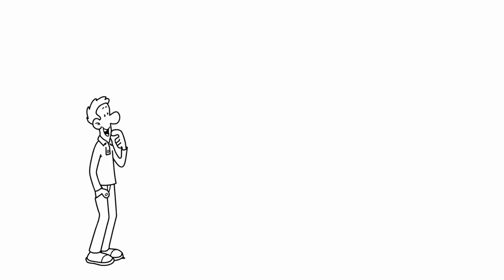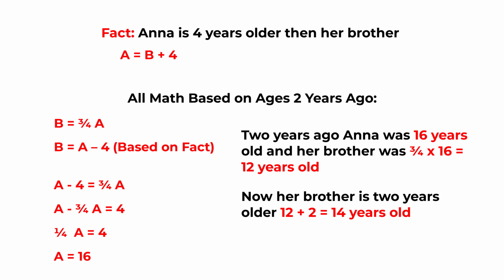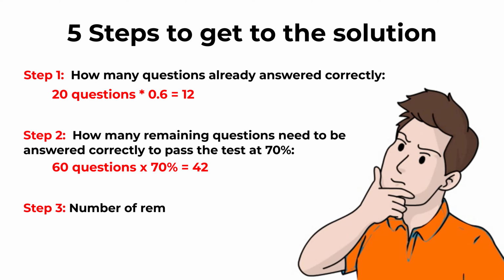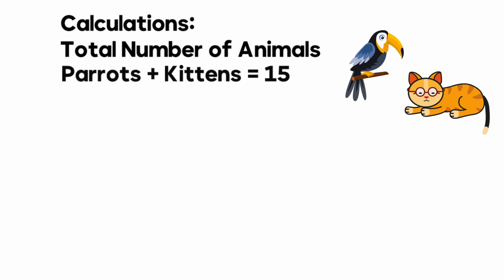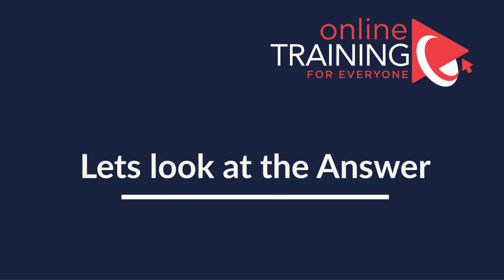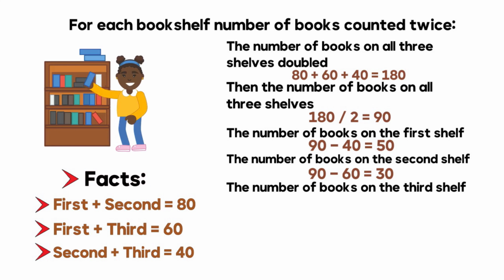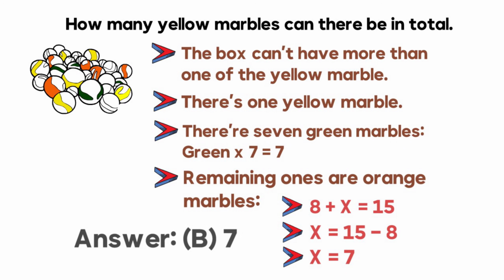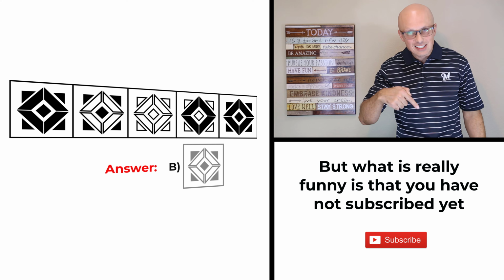How to Pass DATA ANALYST EMPLOYMENT ASSESSMENT TEST - Questions and Answers with Solutions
A data analyst assessment test typically evaluates a candidate's proficiency in data manipulation, analysis, and visualization using tools like Excel, SQL, and Python.

Practicing for these tests is essential as it helps candidates become familiar with the types of questions and tasks they will encounter, improves their speed and accuracy, and builds confidence in their technical abilities. Excelling in the assessment demonstrates to employers that the candidate has the necessary skills and problem-solving capabilities, significantly increasing their chances of getting hired.